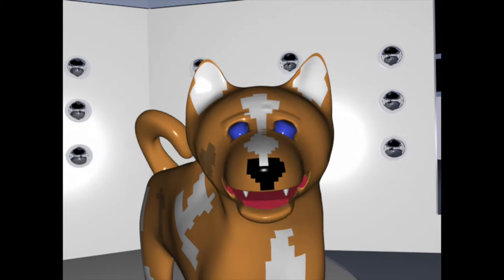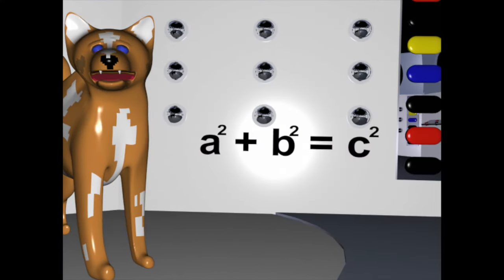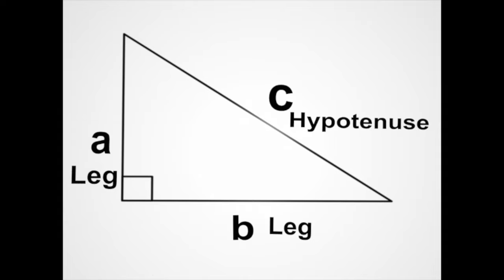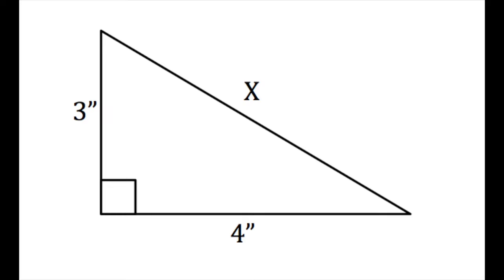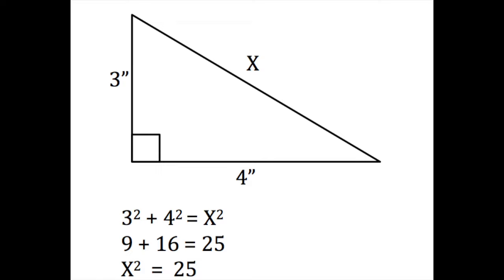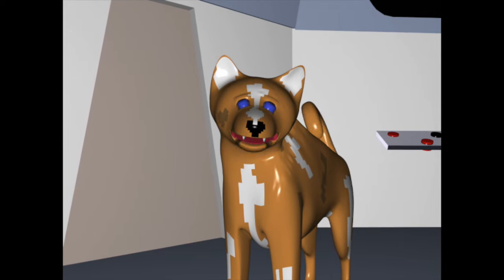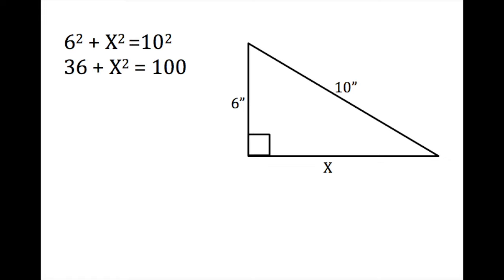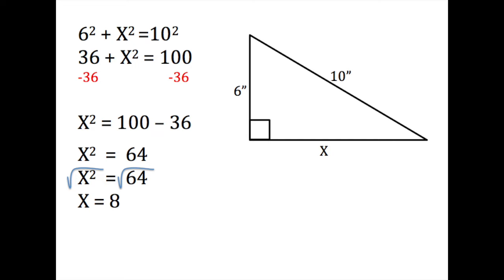Jackson the Space Dog - Pythagorean Theorem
Jackson the Space Dog explains the Pythagorean Theorem